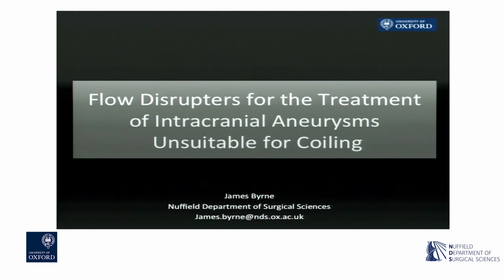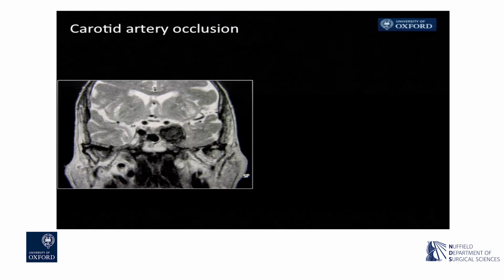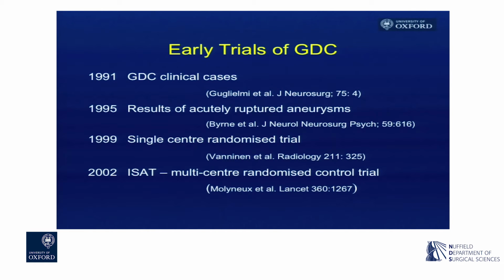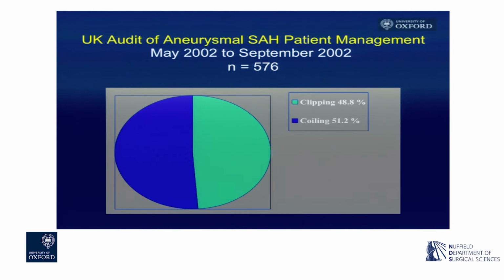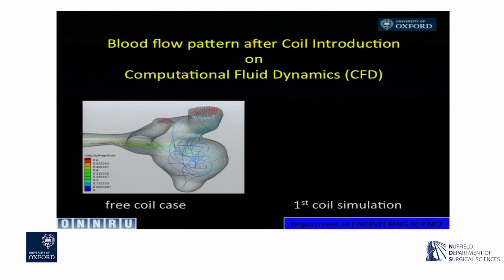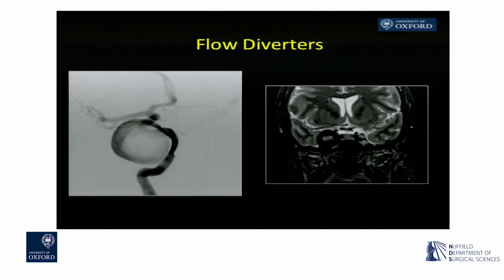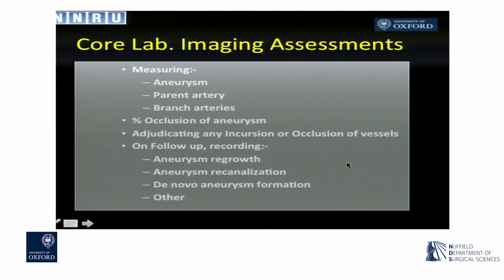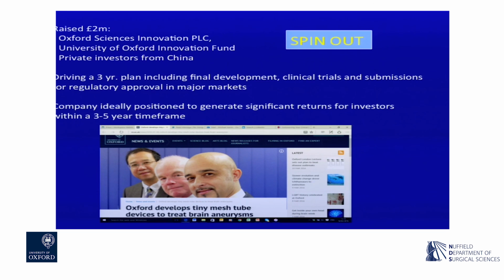Oxford University surgical lectures: Flow disruptors for the treatment of intracranial aneurysms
Professor James Byrne, Professor of Neuroradiology at the University of Oxford, presents 'Flow disruptors for the treatment of intracranial aneurysms unsuitable for endosaccular coiling'.

The Surgical Grand Rounds lecture series, hosted by the Nuffield Department of Surgical Sciences, is the key educational meeting for consultants, juniors and medical students. Presentations revolve around clinical cases.